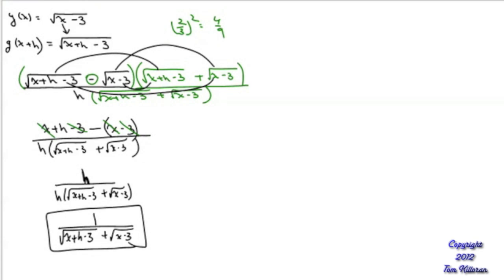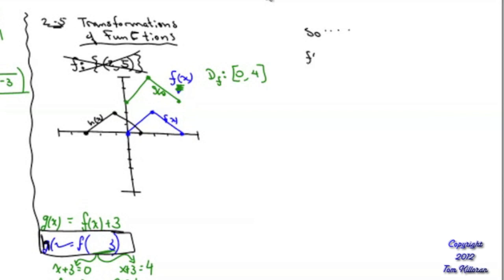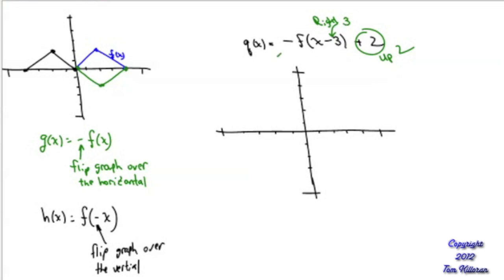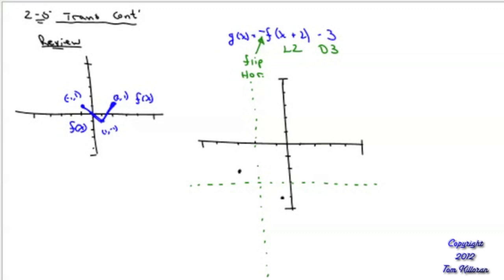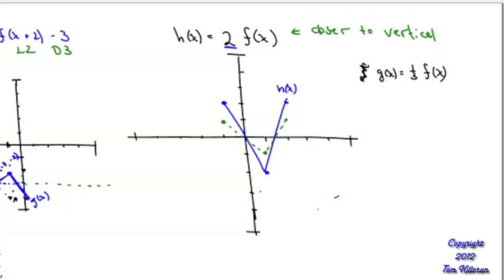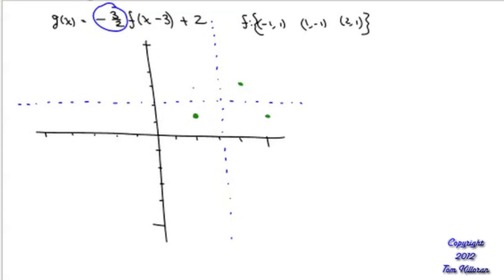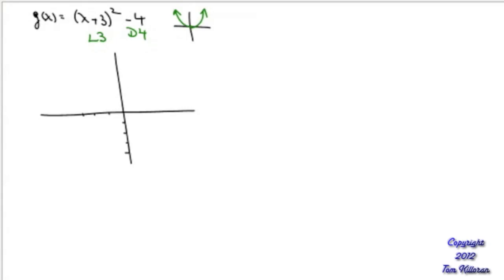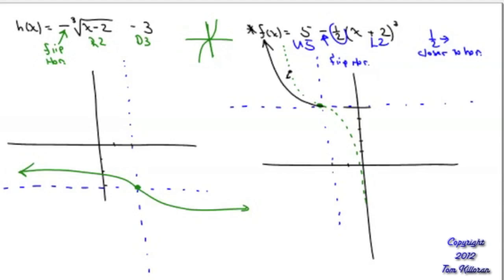Lesson#18, MAT 161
Vertical and Horizontal Reflections
Changes in "amplitude"